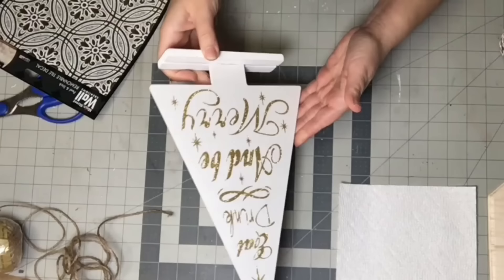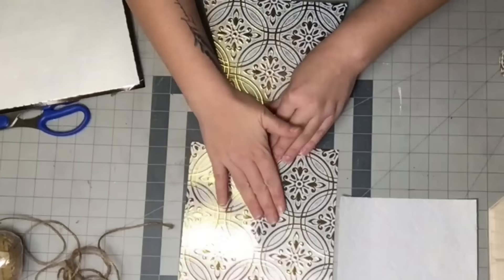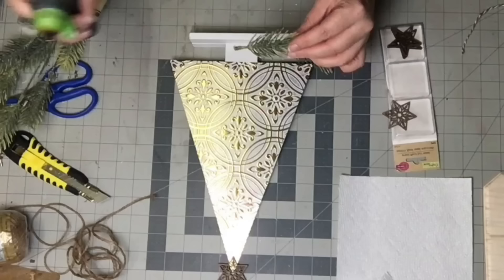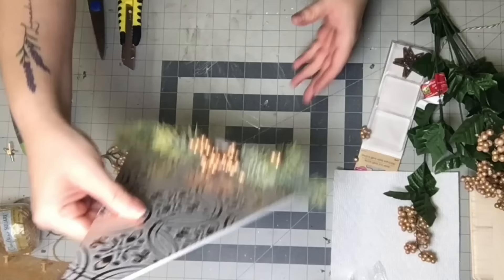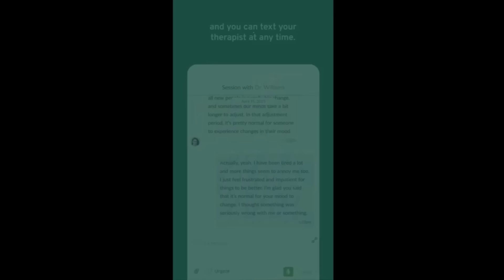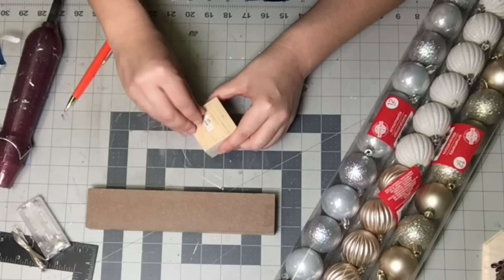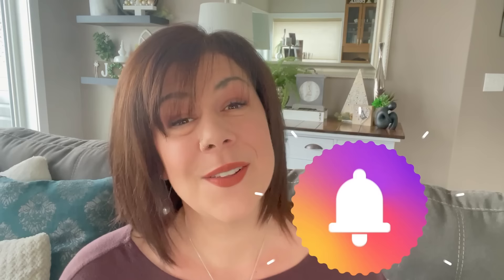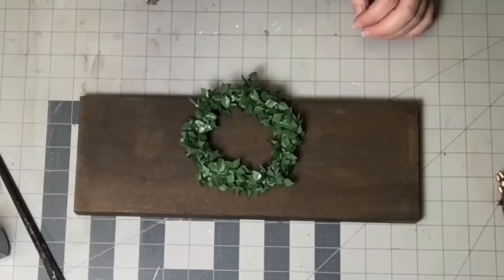4 ALL NEW Christmas DIYs | Beautiful and EASY Christmas Decor DIY Projects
Breezers!!  Are you ready for some all new Christmas Decor DIYs??  I sure hope so because I can't wait for you to see the beautiful and super EASY projects that are in this week's video!  I  am sure you will love them just as much as I do!